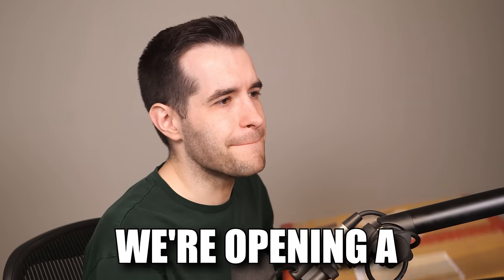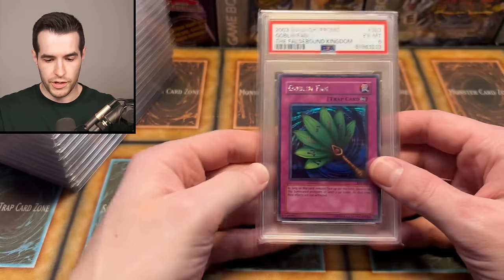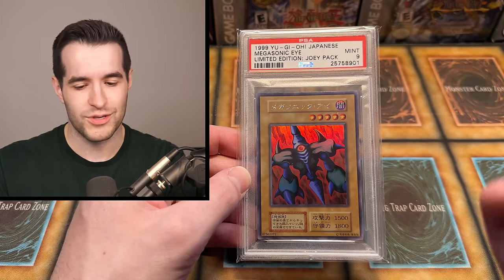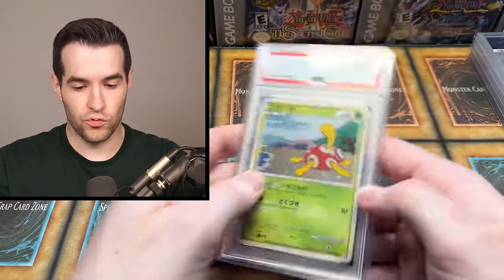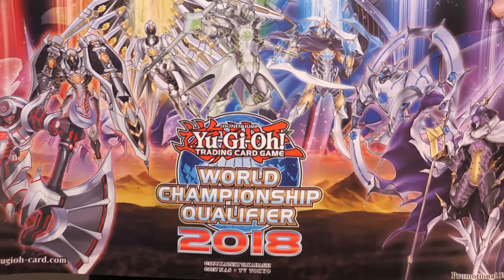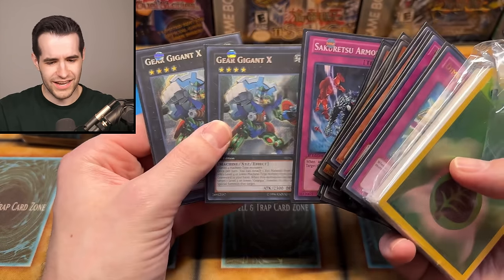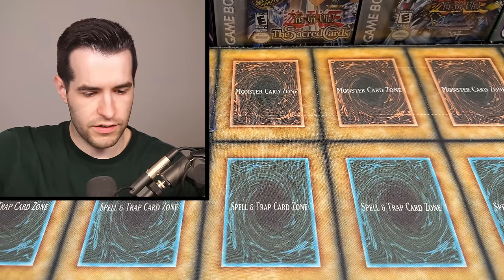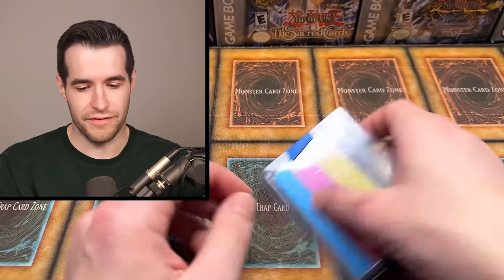Opening An UNKNOWN Yugioh Collection (MASSIVE BOX)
RUXIN2023

➤TCGPlayer Link!